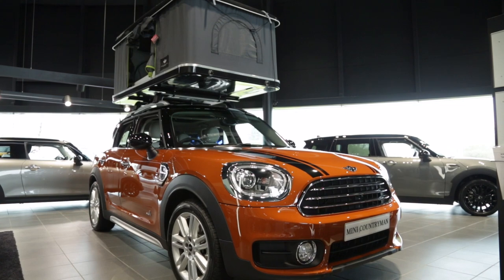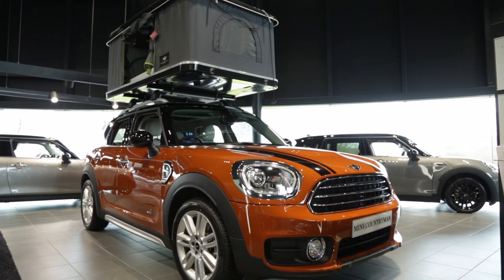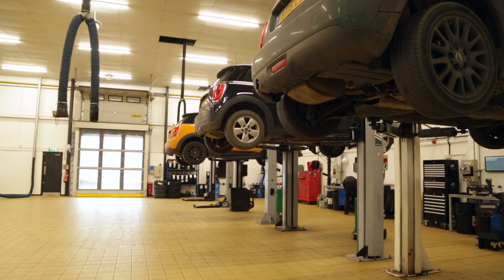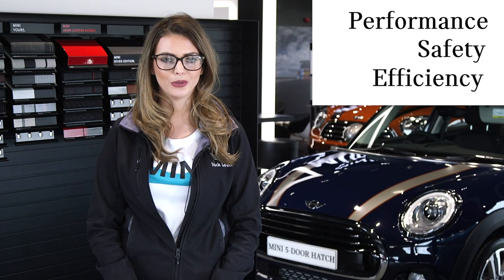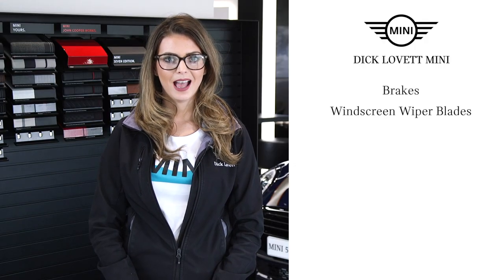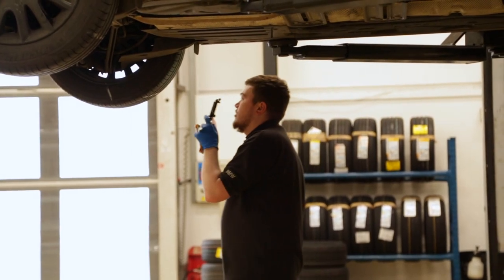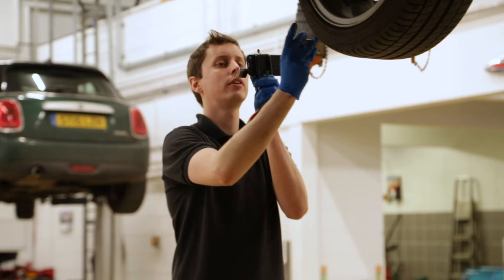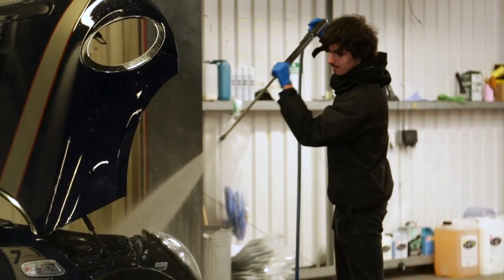Dick Lovett MINI - Vehicle Health Check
Our MINI Health Check includes a comprehensive range of services. Whether you need a check-up pre holiday or a seasonal check-up, our knowledgeable MINI Service specialists are here to advise you.

Inspecting critical areas such as brakes, lights, tyres and fan belts and a free safety check along with a car wash, our all-round MINI seasonal check package means you can look forward to getting home, as much as you do to getting away.

Once your MINI has been on the road three years we would like to invite you into our MINI Centre for a FREE End of Warranty check. This means that even the smallest of warrantable issues can be identified and fixed before your cover expires.

The check will be completely free of charge, so you can sample our First Class hospitality with complimentary WIFI and refreshments whilst your car is also in the best of hands.